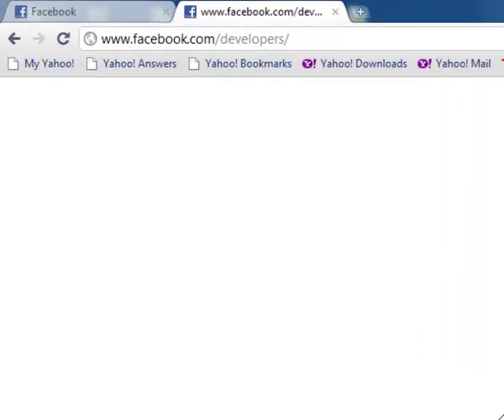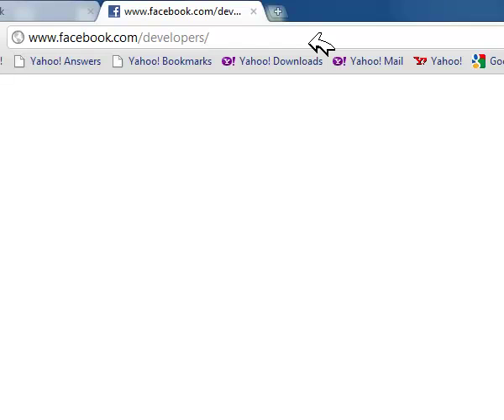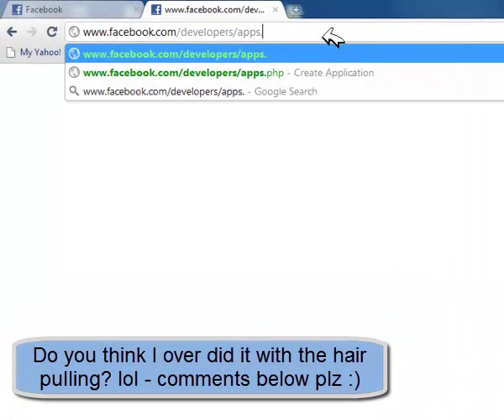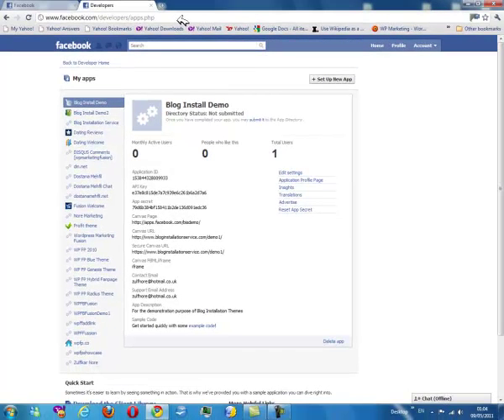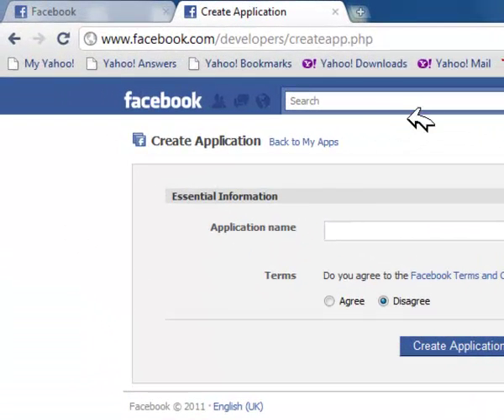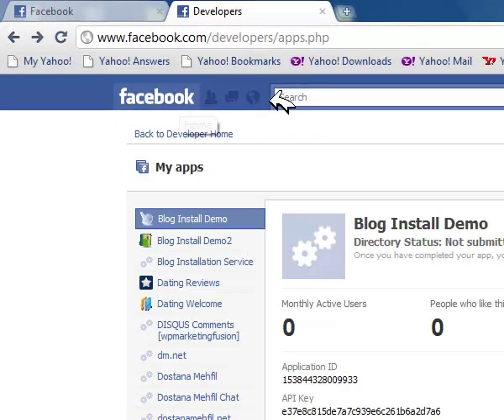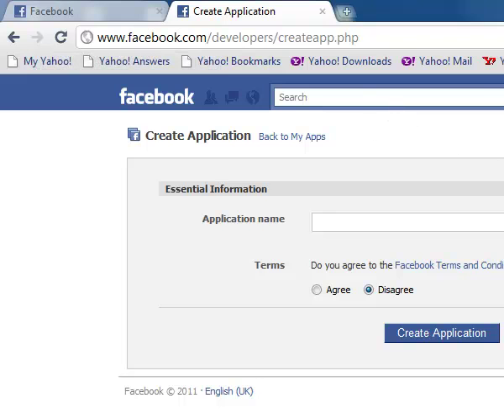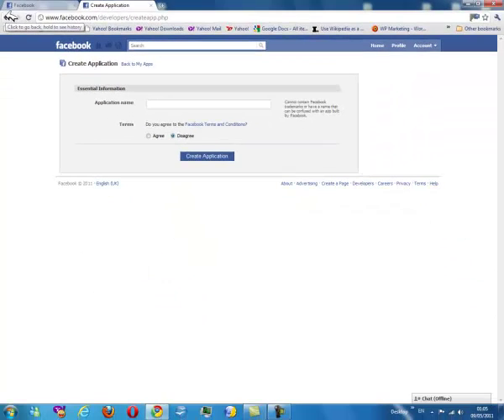Facebook developer blank page and solution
- If you are having problems accessing the Facebook Developer's platform to create or edit your Apps here's a little solution I have for you.